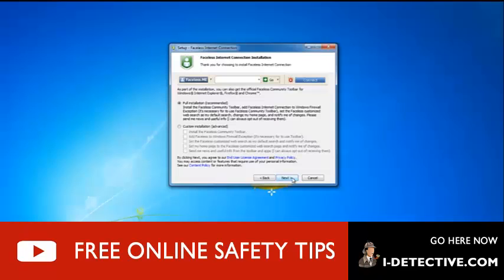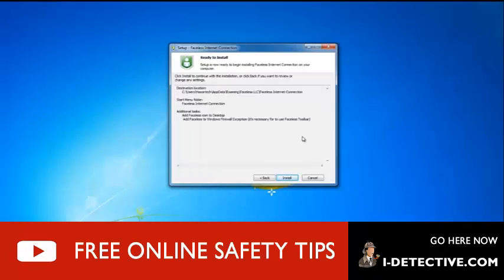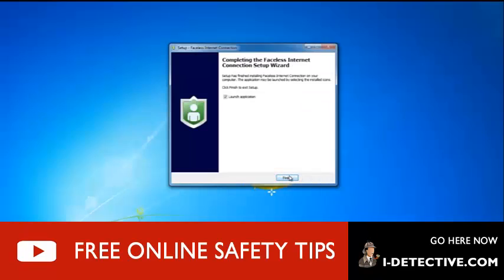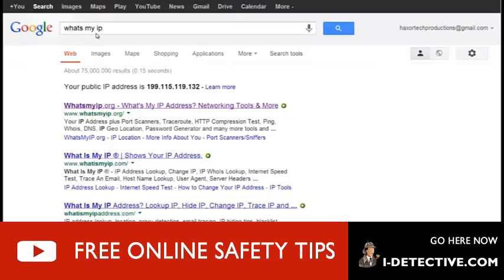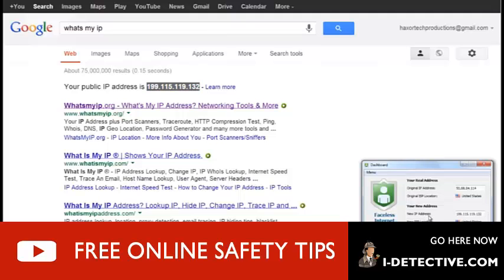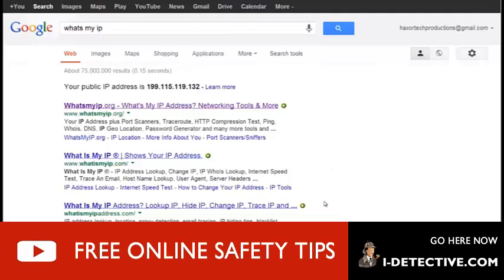How to Hide Your IP Address With Faceless.Me IP Masking Software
- Simple steps on how to hide the public IP address of your mobile, router or computer by masking so you can surf anonymously and protect your identity.Be Anonymous.

How to Hide Your IP Address
block my ip
ip masking software
how to hide your ip
how to mask ip
ip masking
anonymous surfing
mask ip
change my ip
hide your ip
spoof my ip
hide ip address
anonymous browsing
how to hide ip address
hide my ip address
super hide ip
how to change my ip
mask your ip address
how to hide my ip address
how to hide my ip
hide ip address free
hide your ip address
how do i hide my ip address
hide my ip address free